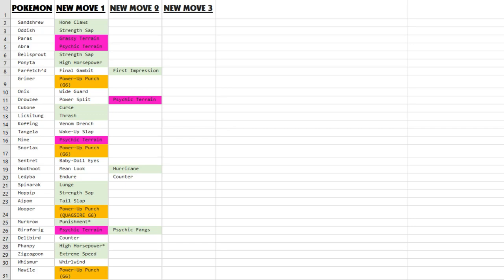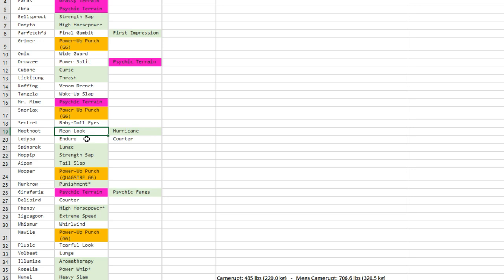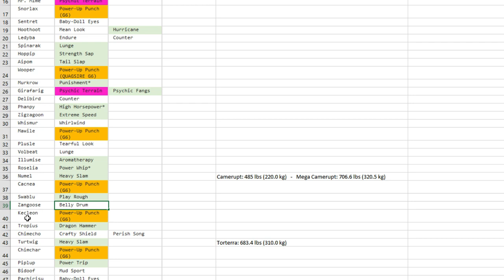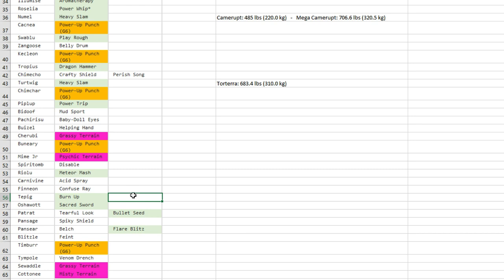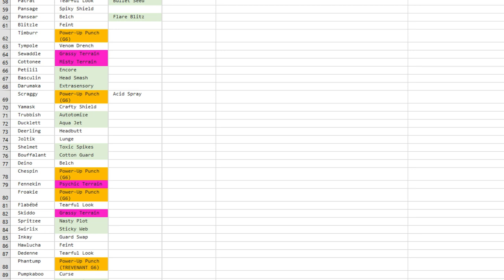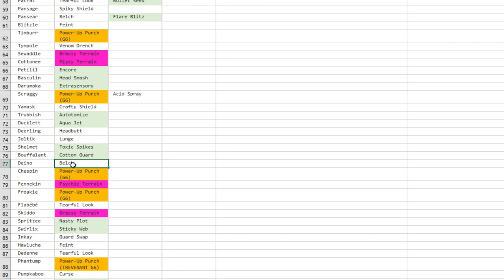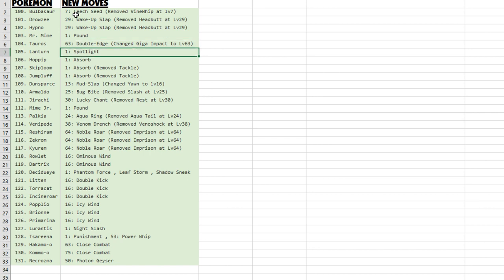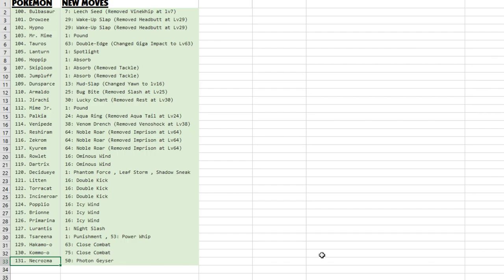ANALYSIS OF ALL BUFFS IN POKÉMON ULTRA SUN & ULTRA MOON! MOVE TUTORS, EGG MOVES, LEVEL UP MOVES!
- Pokémon Omega Ruby/X&Y/Sun and Moon